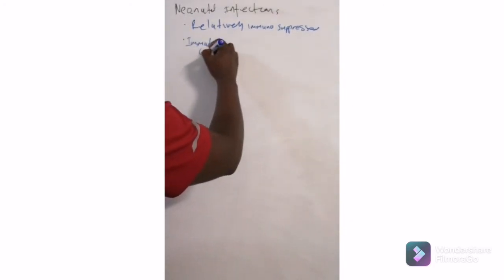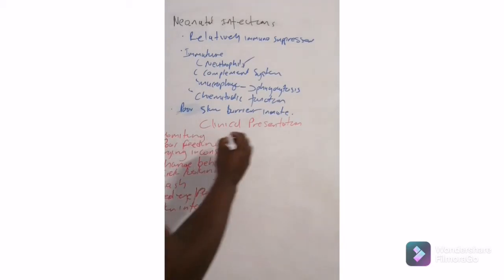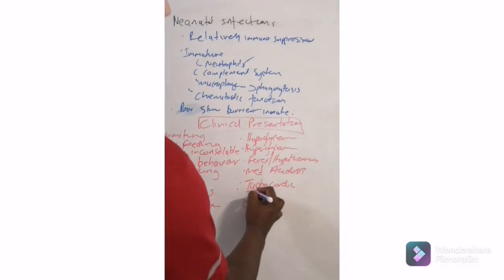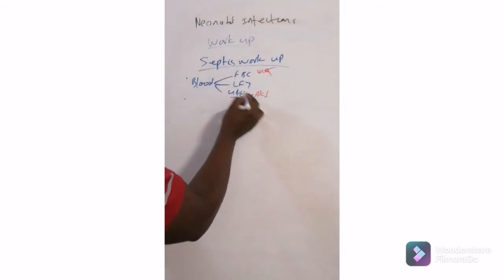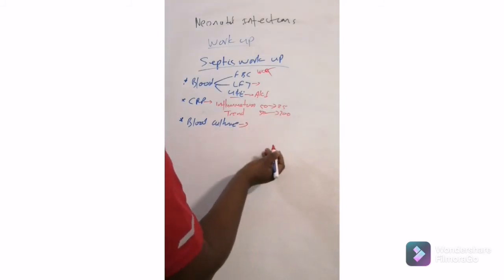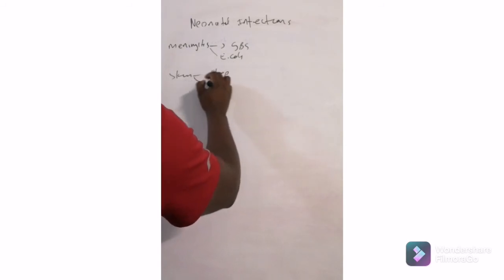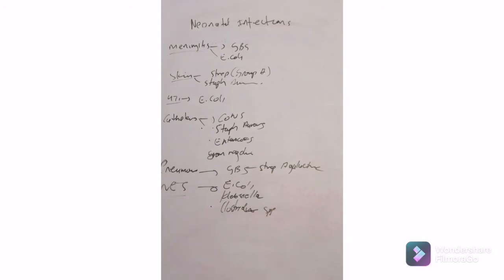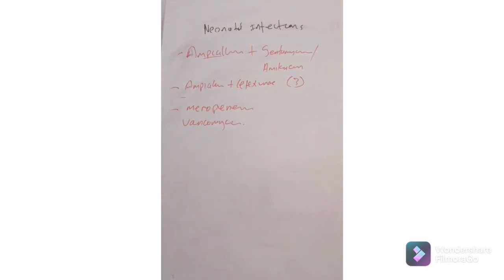Neonatal Infections/Clinical presentation/Septic workup/Antibiotics(Part II)